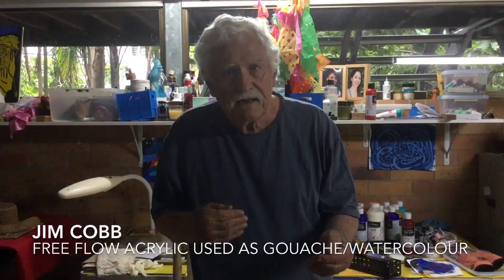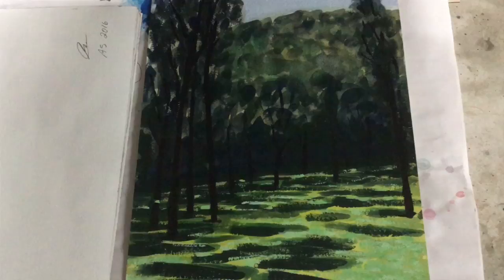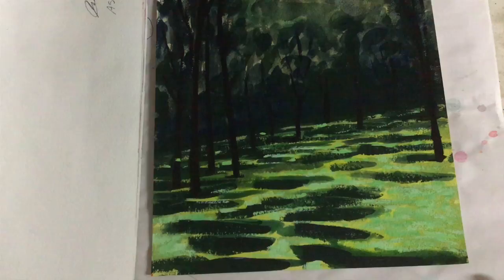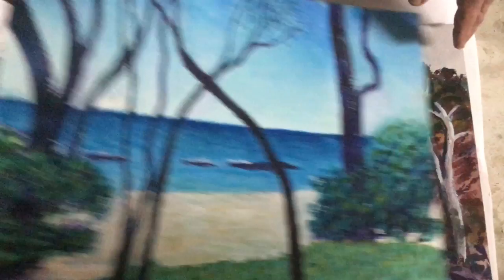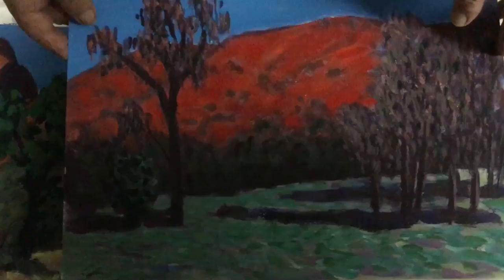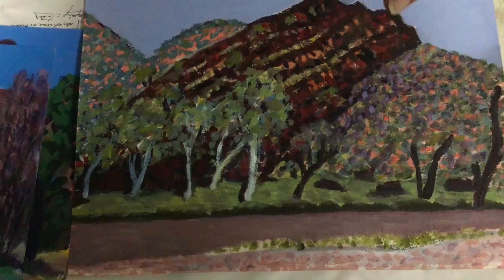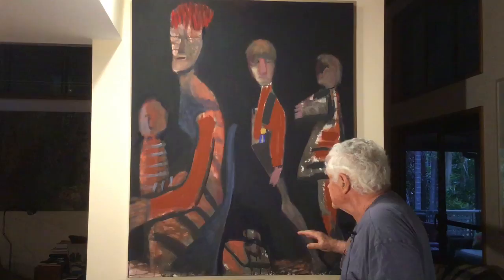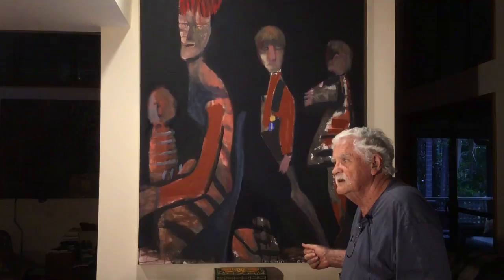Jim Cobb Free Flow Acrylic Examples As A Gouache/Watercolour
Jim Cobb, Chroma's founder and paint maker, shows paintings that demonstrate Atelier Free Flow Acrylic used for gouache and watercolour effects.